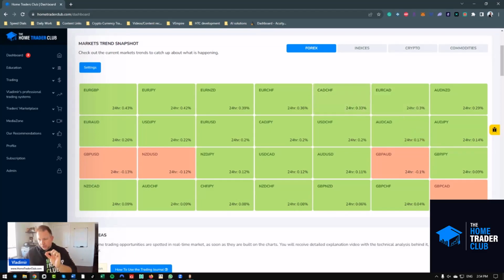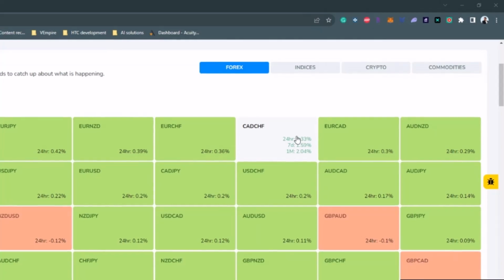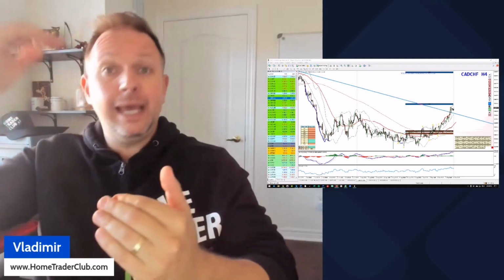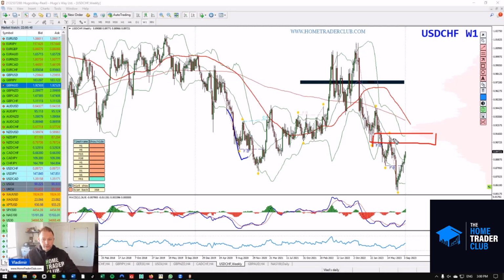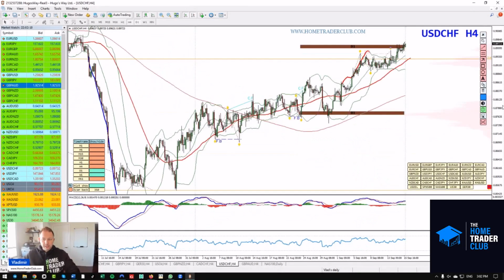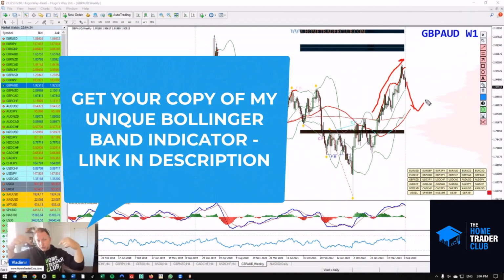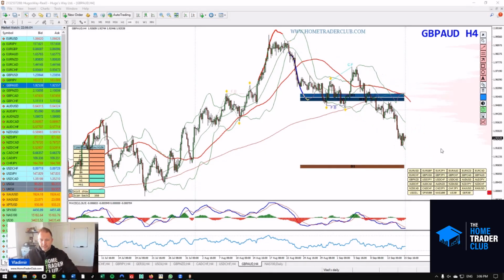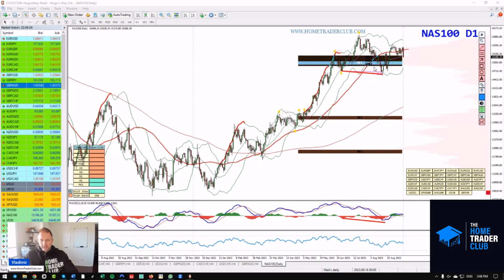Forex Weekly Forecast | 18-22 September 2023 | CADCHF,USDCHF,GBPAUD,NASDAQ | By Vladimir Ribakov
📈 Greetings, and welcome to the Weekly Forex Forecast hosted by Vladimir Ribakov of Home Trader Club! Step into the captivating world of forex trading through this engaging series, as we unveil many exciting market opportunities.

💻 In this video, we will cover the following key topics:

🔍 Technical analysis and trading plan for CADCHF
🔍 Technical analysis and trading plan for USDCHF
🔍 Technical analysis and trading plan for GBPAUD
🔍 Technical analysis and trading plan for NASDAQ

⏱️ Timestamps:

0:00 - Introduction
00:37 - CAD/CHF Analysis and detailed trading plan
06:00 - USD/CHF Analysis and detailed trading plan
09:01 - GBP/AUD Analysis and actionable trading plan
12:40 - NASDAQ Analysis and detailed trading plan
15:24 - Summary & Invitation To Home Trader Club

💬 Engage actively in the dialogue by sharing your viewpoints and opinions on the discussed currency pairs in the comments section below.

📚 Ready to elevate your trading journey? Embrace the opportunity to become a part of our Trading Family at Home Trader Club:

📥 Don't miss out on my exclusive indicators.

Anticipate a continuous flow of invaluable trading insights and prospects. We extend our best wishes for your success in your trading endeavors, and eagerly anticipate connecting with you soon! 📈

Best regards,

Vladimir Ribakov
15+ Years Full-time Forex trader and mentor
Internationally Certified Financial Technician (CFTe)